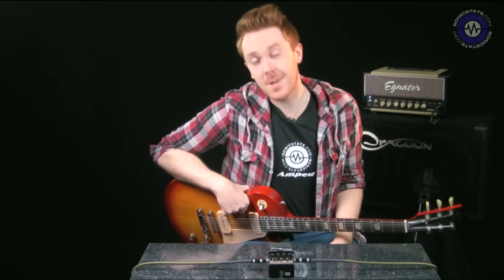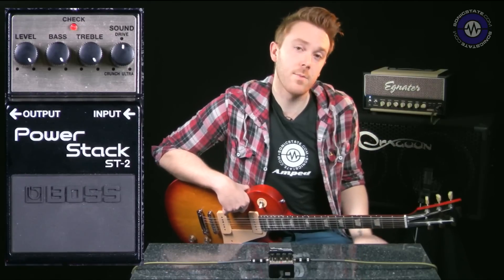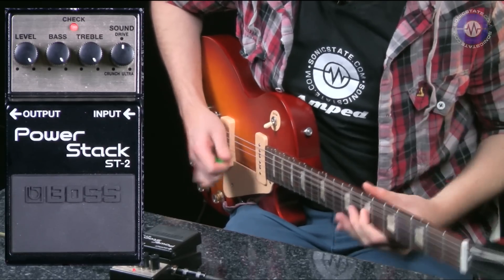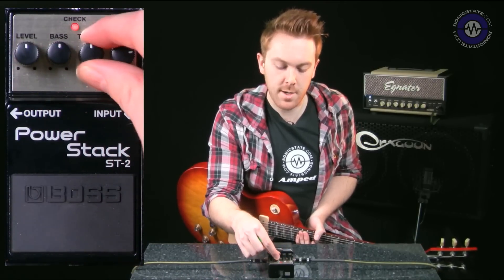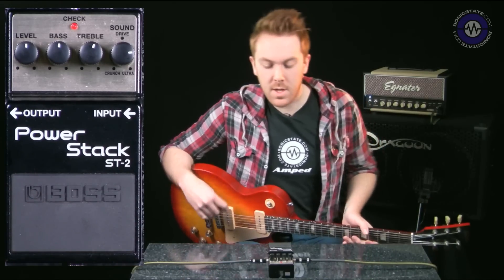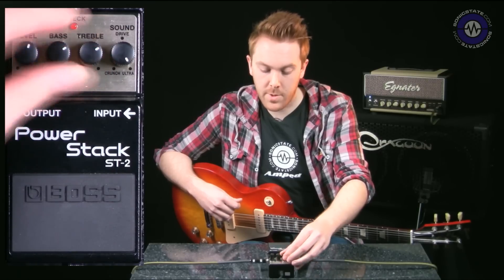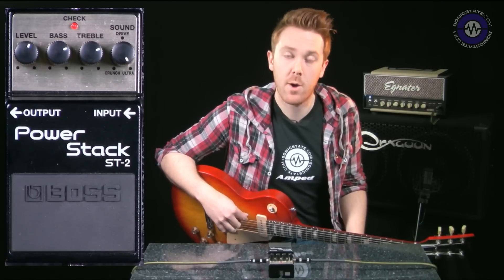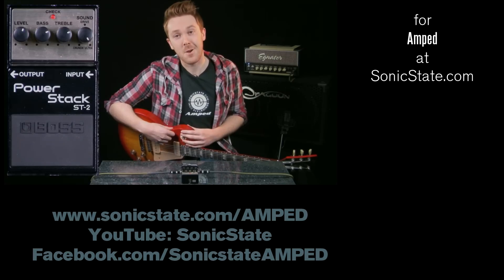Boss Power Stack ST-2 - 30 Days, 30 Pedals - WIN!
30 Boss compact pedals in 30 days - each one gets a bite-sized review, today its the Boss Power Stack ST-2